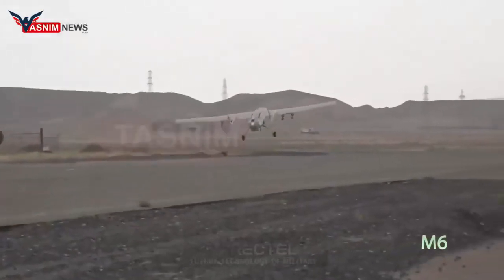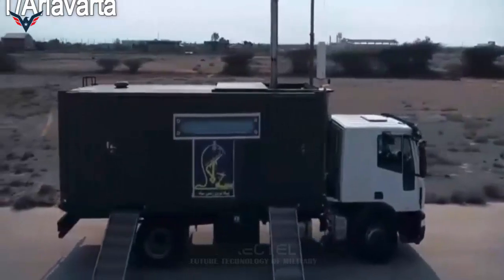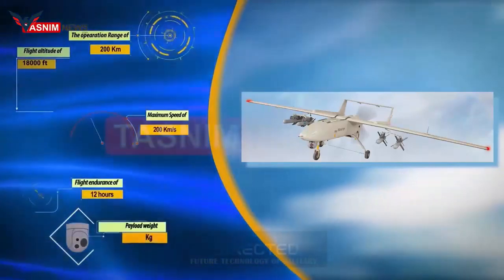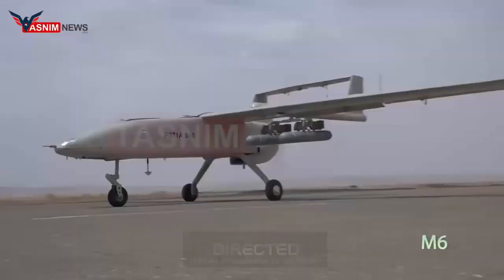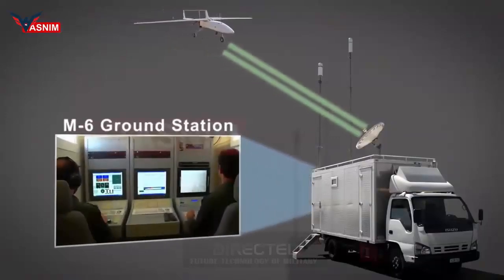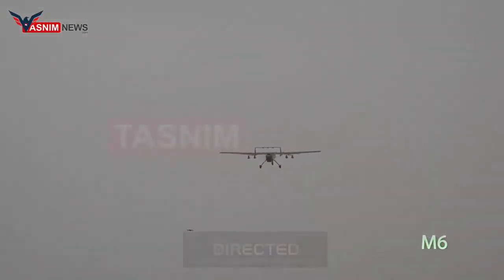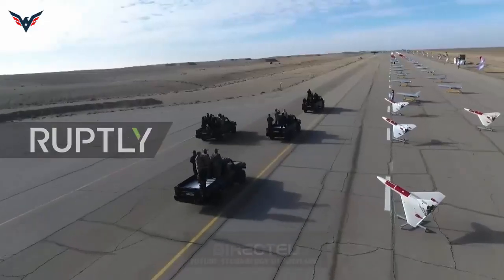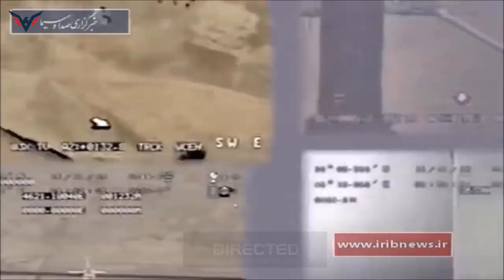Iran's Deadly Drone! One of The Most Advanced & Efficient in The Field, Carrying 40KG of Weapons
Mohajer-6 drone, which is one of the leading military products of Iran in the field of drones, has a maximum take-off weight of 600 kg, a length of 5.5 m, a wing width of 10 m, a flight ceiling of 18,000 feet, and a speed of 200 km / h. The range of this guided bird is approximately 2,000 km, which is used to monitor day and night and track and pursue targets.

Mohajer-6 is able to operate in a variety of operations against fixed and moving targets with respect to the possession of guided weapons.

The drone can carry 40 kilograms of weapons in its wing hangars and fire "smart diamond missiles" and "vertical guided bombs."

Mohajer-6 is one of the most advanced and efficient guided UAVs in the field of surveillance using electro-optical, laser, infrared detection systems, electronic enemy interception systems, electronic warfare, interceptor system, and automatic detection, automatic flight, and landing system.